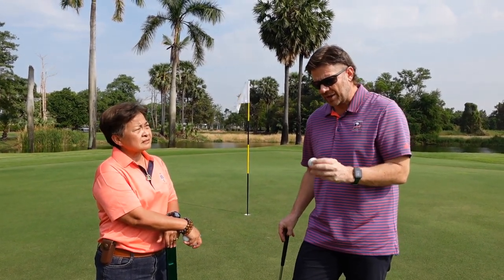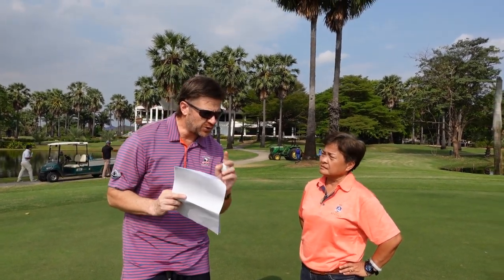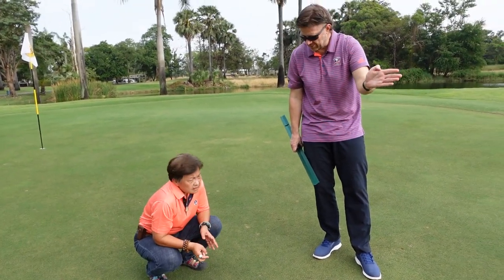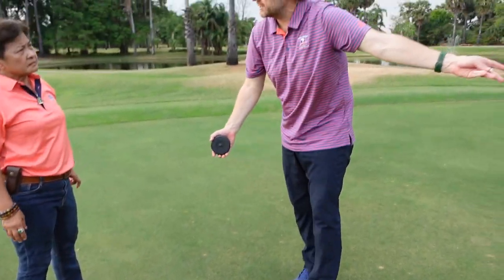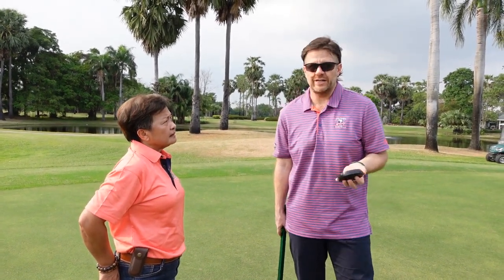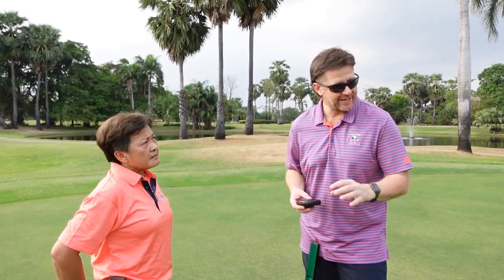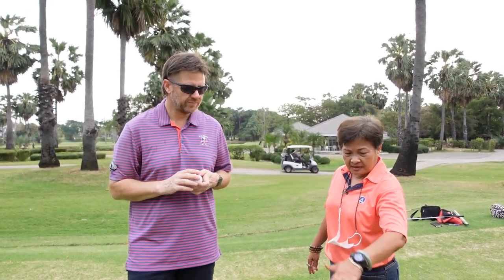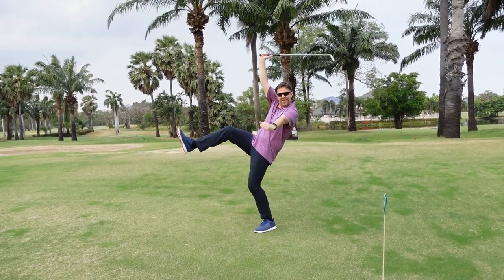All about the Bobble Test & using it to measure smoothness and trueness of putting greens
The BobbleTest is my preferred method to measure the smoothness and the trueness—the quality—of ball roll on golf course putting greens. For more about this, I recommend three items: one video, a how-to article, and a scientific article.

1. on five different methods to measure smoothness of putting greens

2. for the "Perfectly True" instruction article on the test by Windows and Bechelet

3. for the "Comparing Three Methods to Measure Putting Green Trueness" article by Linde et al., demonstrating that the Bobble Test matches what golfers perceive about green smoothness, and the Holing Out Test does not.